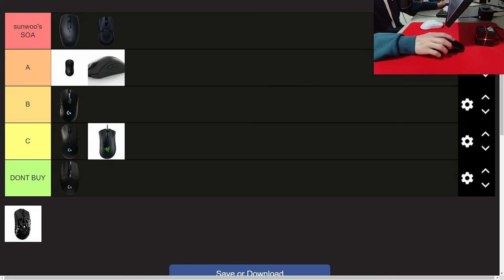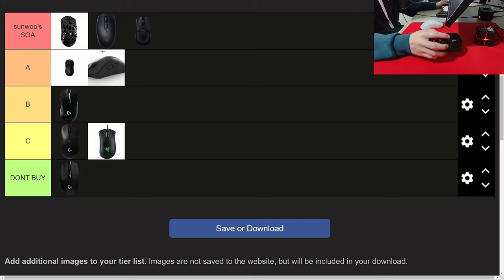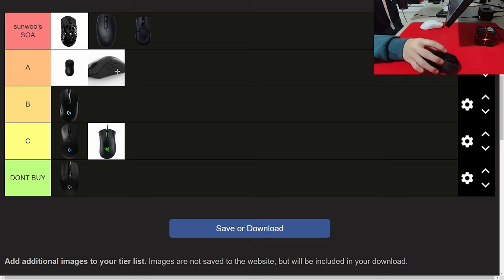Amateur Reviews: is the BEAST X the only mouse you'll ever need?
Episode 3 of Amateur Reviews